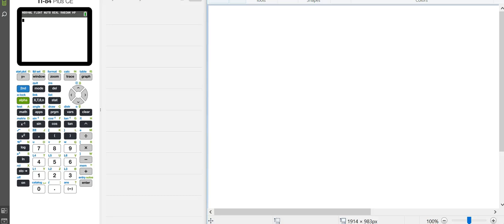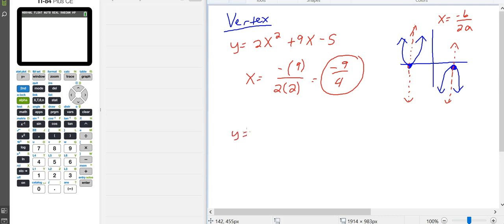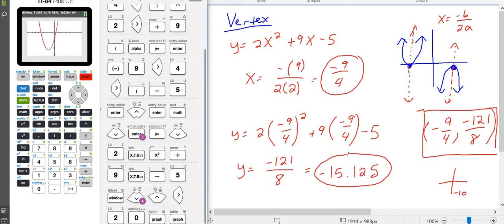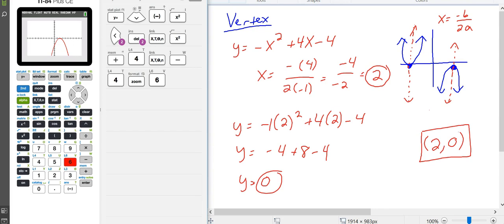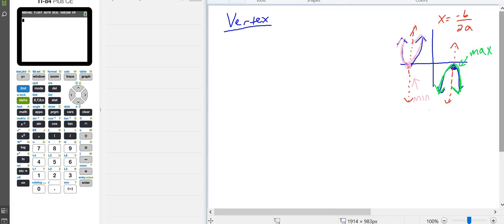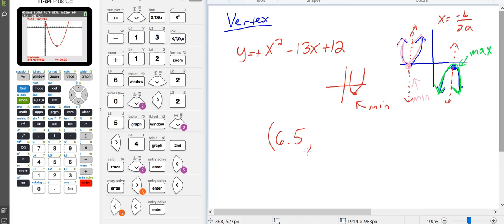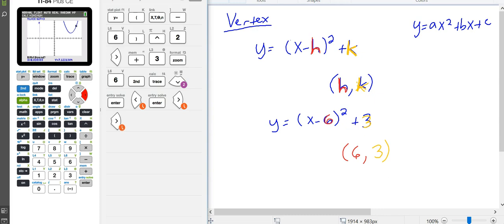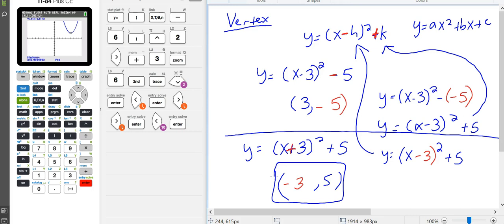Finding the Vertex of a Quadratic Function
This video will teach you how to find the vertex of quadratic functions which is important to know how to do because it is often tested on the New York State Common Core Algebra 1 Regents Examination.